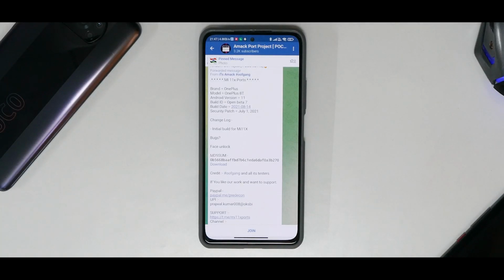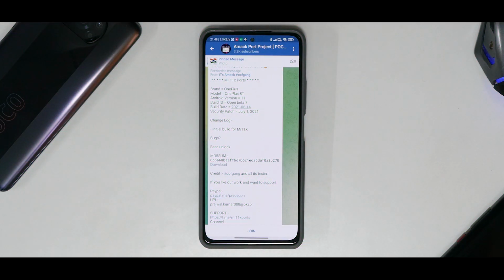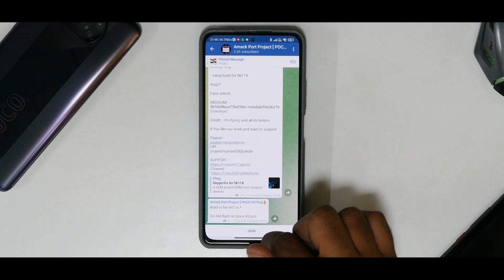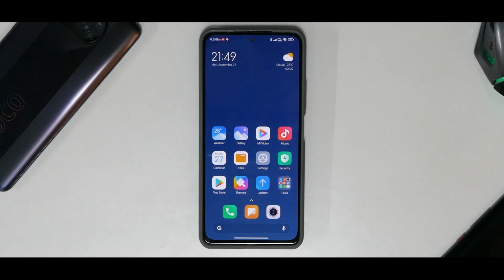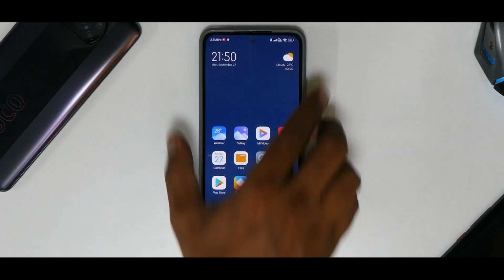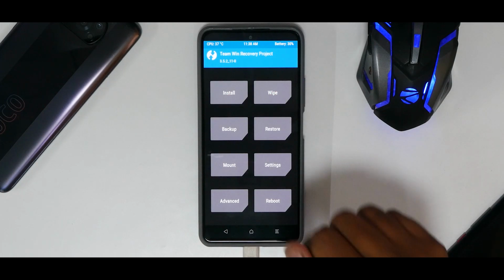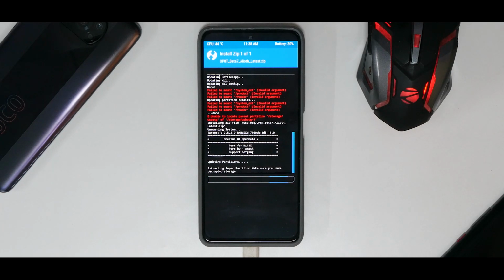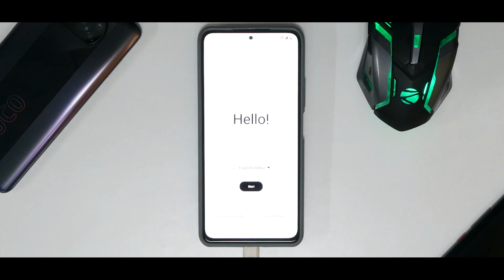Xiaomi Mi 11X/Poco F3 | Download & Install Oxygen OS 11 OnePlus 8T Port By Oofgang | Detailed Guide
Its Finally Here!!! Oxygen OS for the Mi 11x is here...